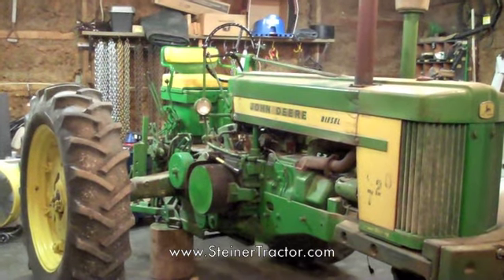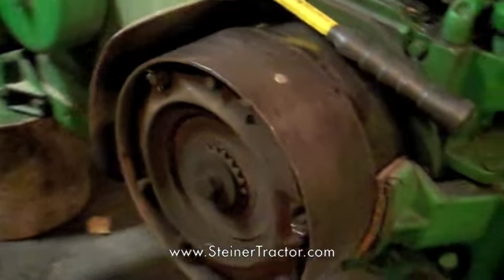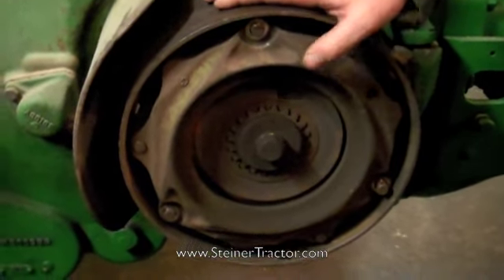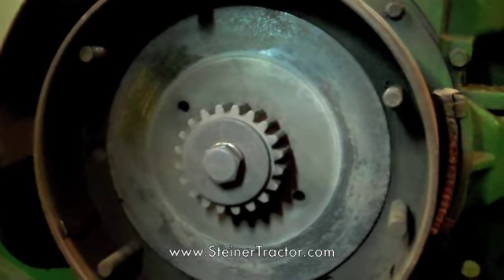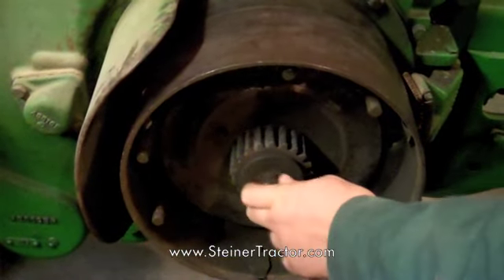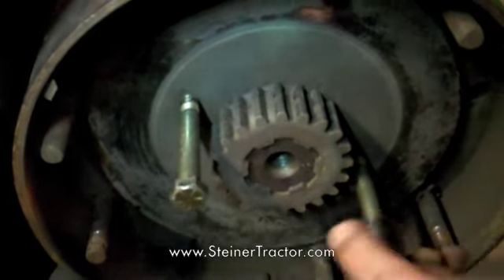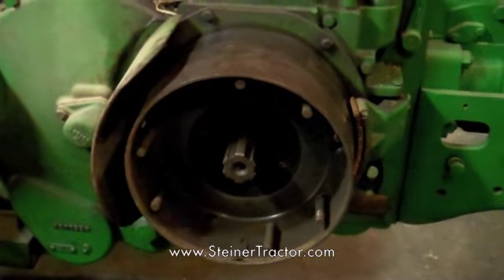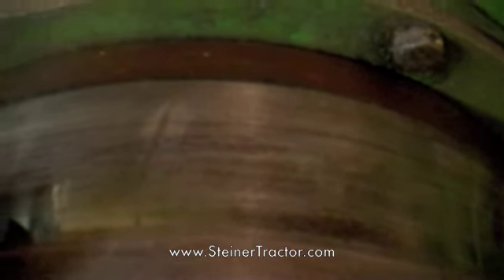Step 2 - Tear Down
John Deere Hand Clutch Repair Video Series - Step 2 - Tear Down